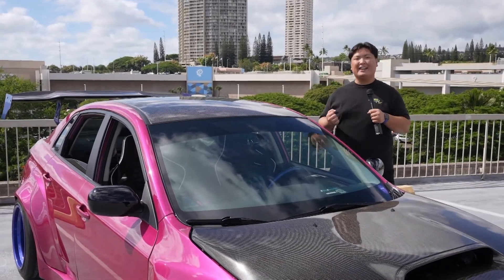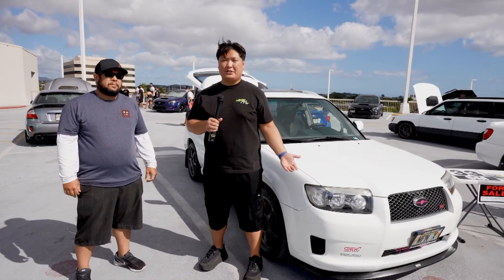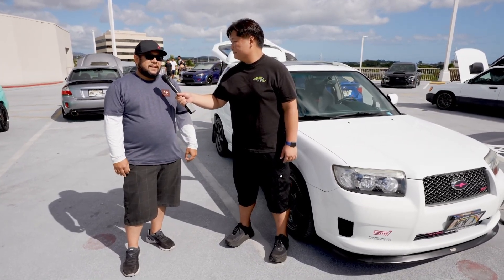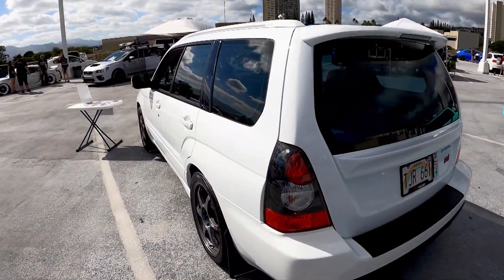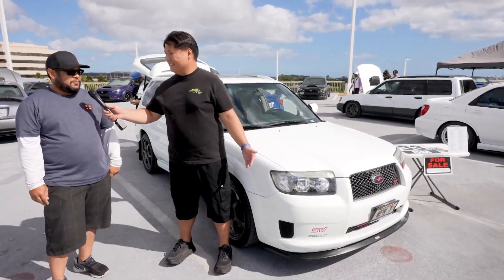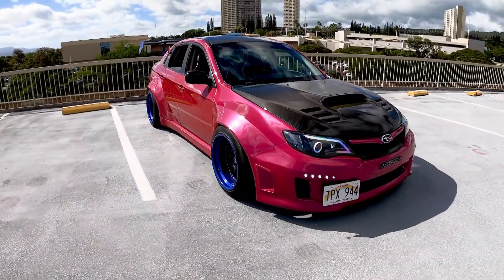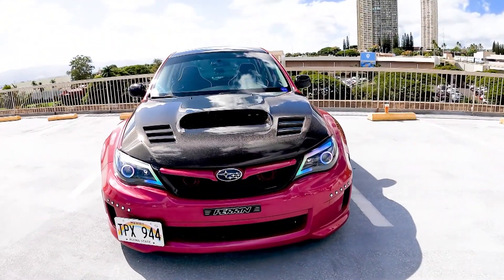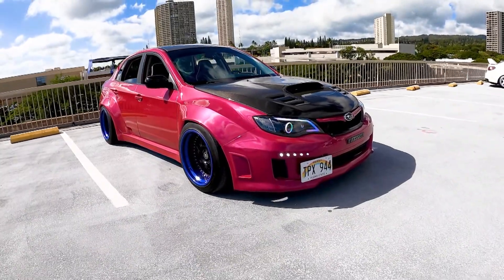Subaru Festival - Part 2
Puna Choo takes a look at some of the great “Subees” at the annual Subaru Festival in Honolulu, the “2021 Subie Showoff.” In this segment you’ll get a close-up look at a 2008 Subaru Forester XT and a wide-body you won’t believe.